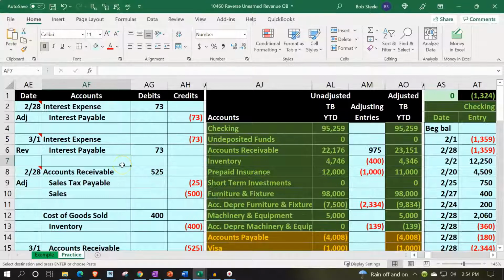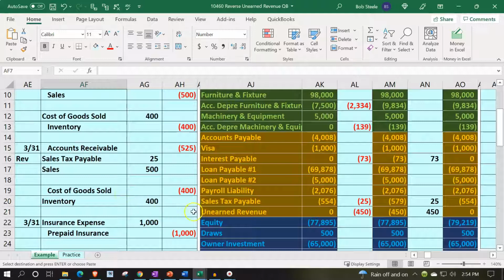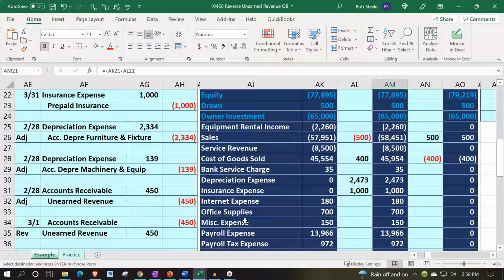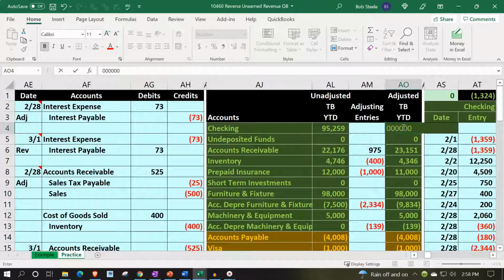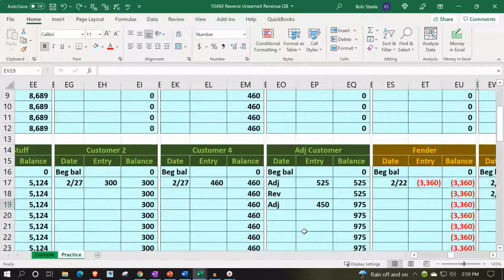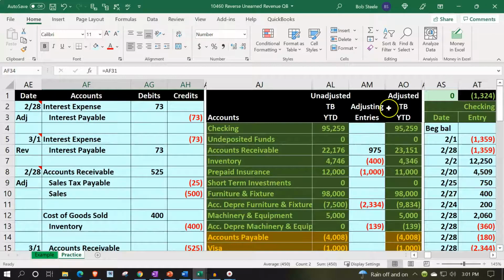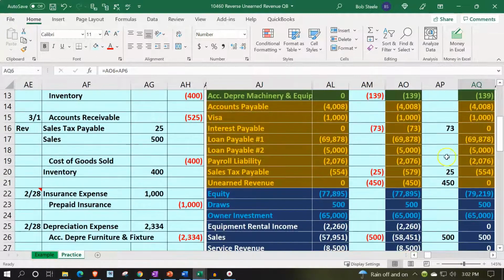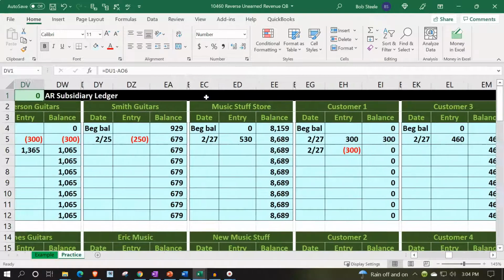Reversing Entry Unearned Revenue Customer Deposit 10460 Excel Accounting Problem 2021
Reversing Entry Unearned Revenue Customer Deposit